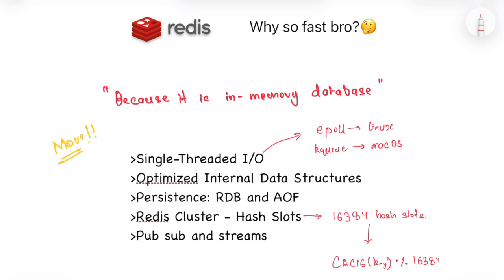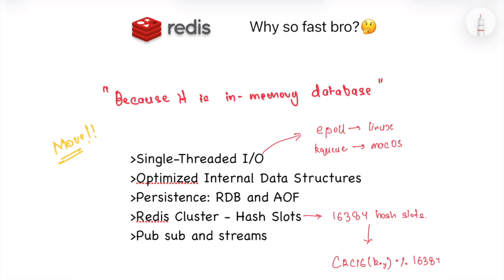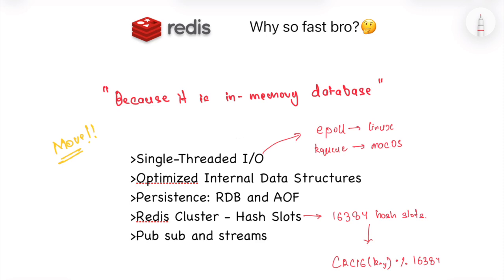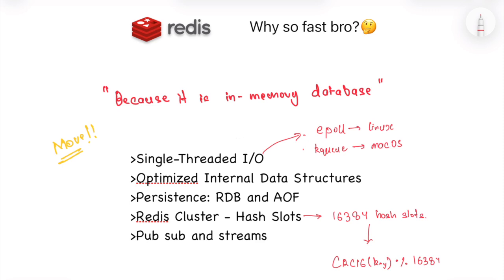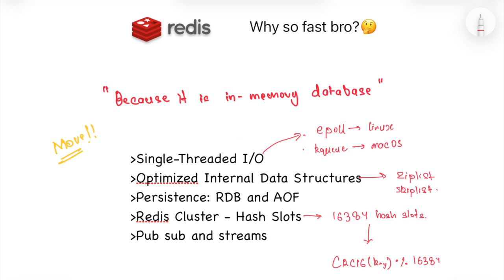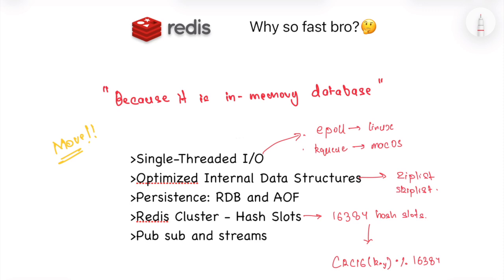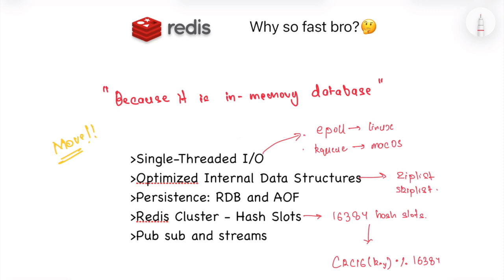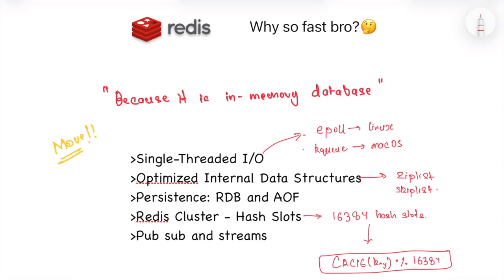Redis Internals Explained | Why is Redis So Fast?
Why is Redis so ridiculously fast? In this video, we dive deep into Redis internals and understand the engineering decisions that make Redis one of the most popular technologies in backend systems.

We'll cover:

✅ Single-threaded architecture and I/O multiplexing
✅ epoll and how Redis handles thousands of connections
✅ Optimized internal data structures
✅ RDB Snapshots and AOF Persistence
✅ Redis Cluster and Hash Slots (16,384 slots)
✅ Automatic failover and horizontal scaling
✅ Why Redis delivers microsecond latency

Whether you're preparing for system design interviews or building scalable applications, understanding Redis internals will help you go beyond simply "using Redis" and understand why it works so well.

This is Video #9 of the Caching Deep Dive Series.